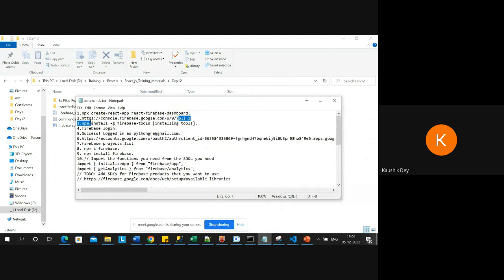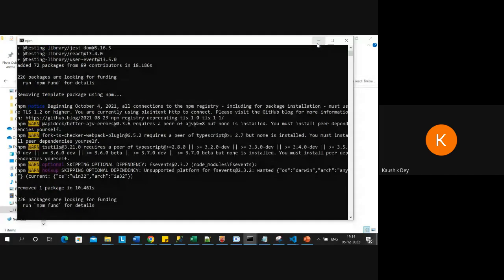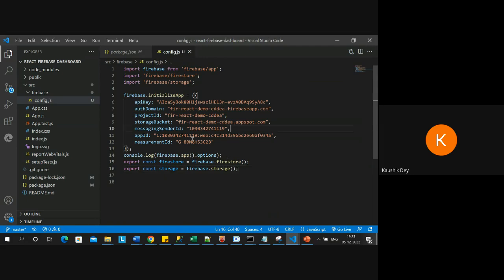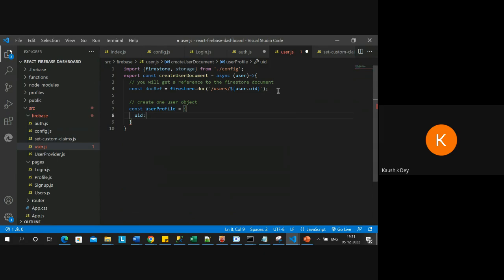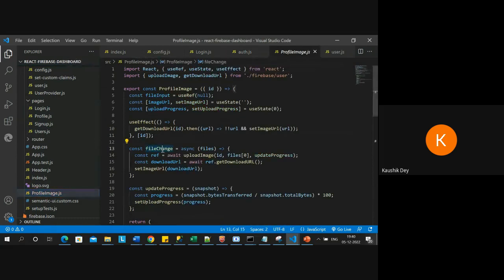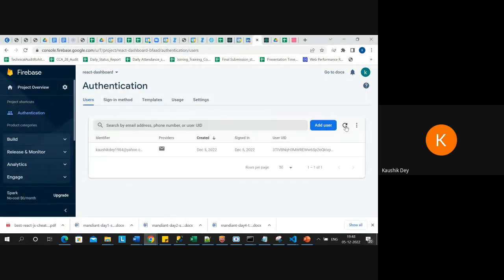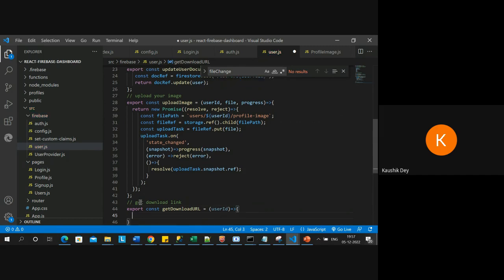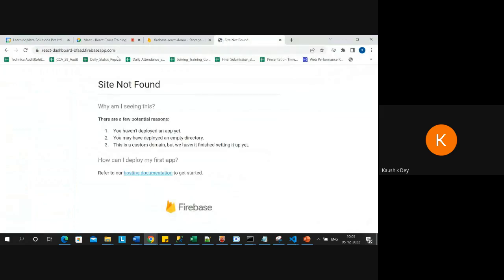React Training Day 18